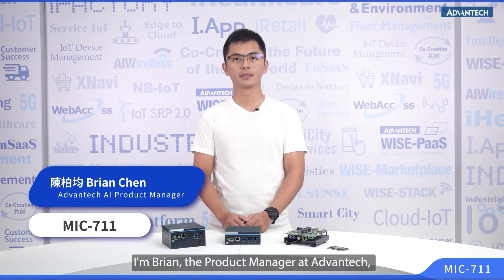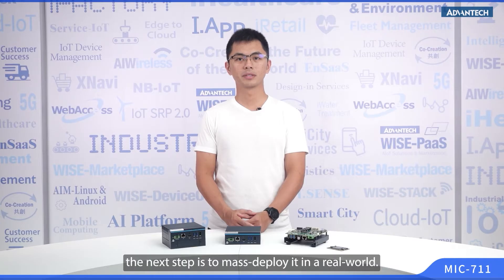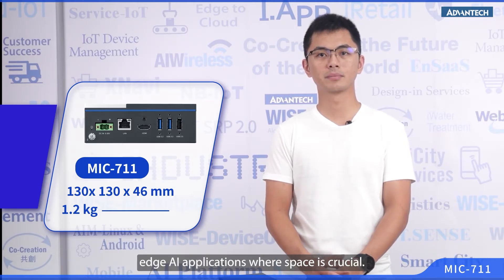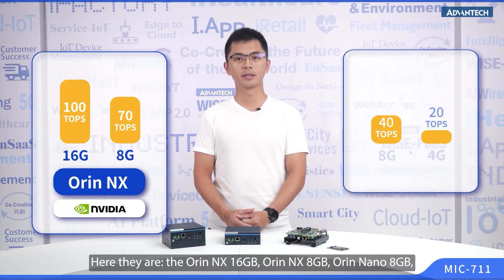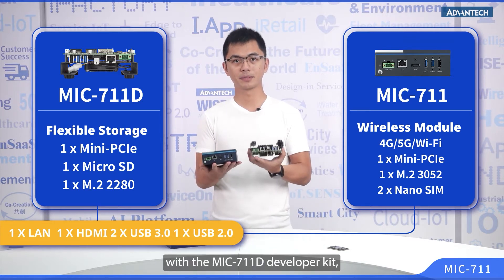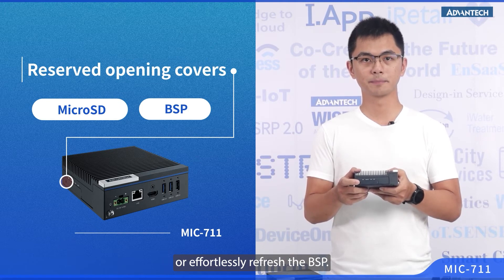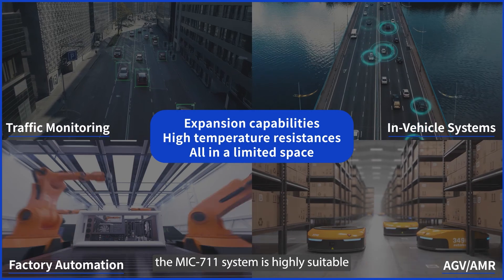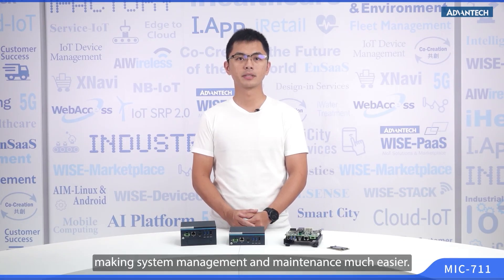Make AI Deployment Easy- MIC-711 Industrial AI System based on NVIDIA Jetson Orin NX/Nano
Advantech has launched its latest MIC-711 Edge AI system, embedded with the newest NVIDIA Jetson Orin NX and Orin Nano, providing enhanced computational performance.

Additionally, this next-generation MIC-AI system offers improved image integration, including GMSL, PoE, and USB 3.0 interfaces, allowing you to seamlessly connect GMSL cameras, IP cameras, network cameras, and 3D cameras for swift completion of AI projects.